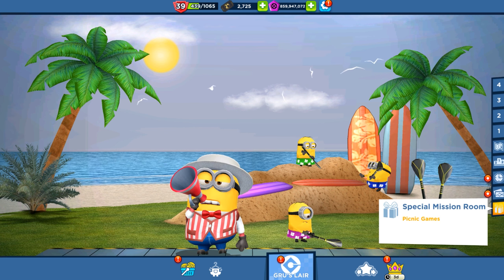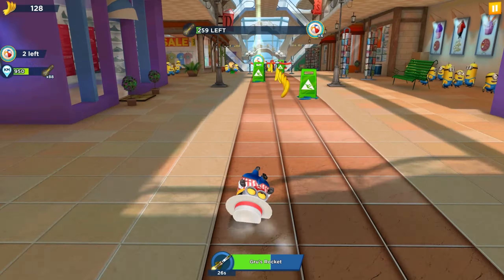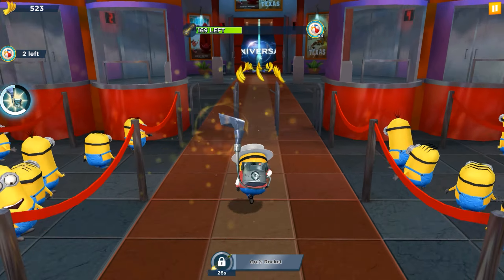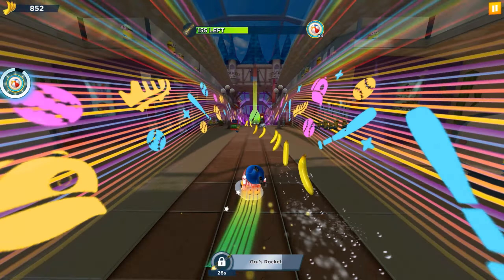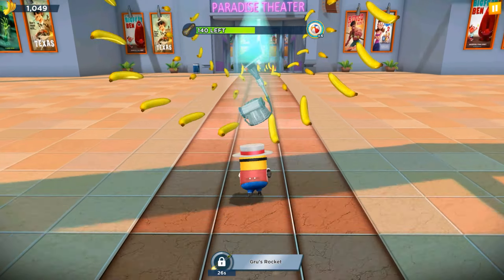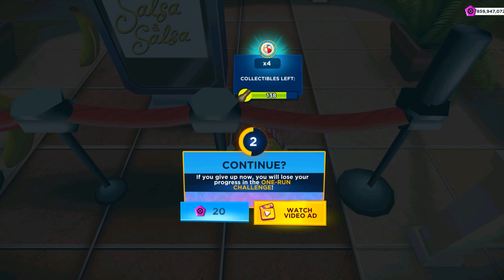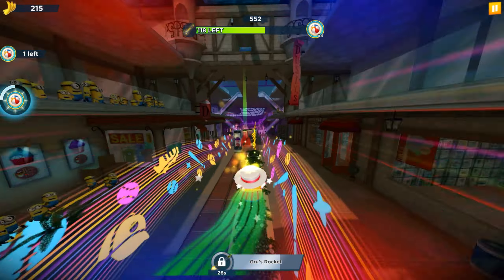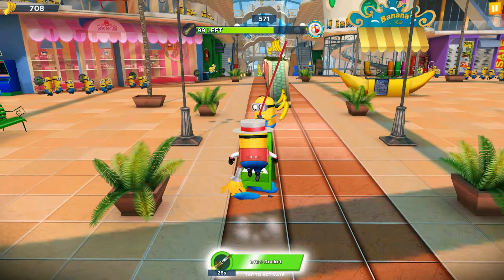Barker minion and Milestone 5 stage 2 in Picnic games walkthrough in Minion rush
Join the Minions in three exciting Special Missions:

Green Sculptures: The Minions trim topiaries in Gru’s backyard! Play to earn the Easter Egg Bob costume.

Picnic Games: The girls join the Minions for a beach picnic and decide to play baseball. They forgot the equipment, so they will need to improvise.

The Ultimate Fart Blaster: The Minions work on a surprise for Gru. They’ll be adding a new weapon to his collection.

Banana Day: Join the Banana Day Power-Ops! Unlock the Banana Man costume and the "Banana Day" Prize Pod.